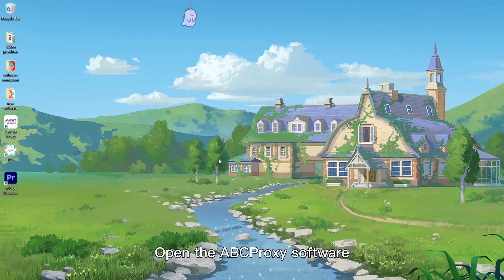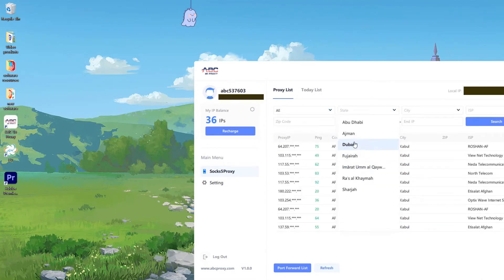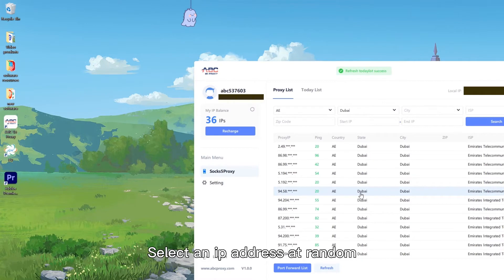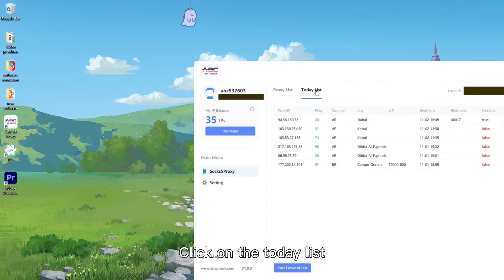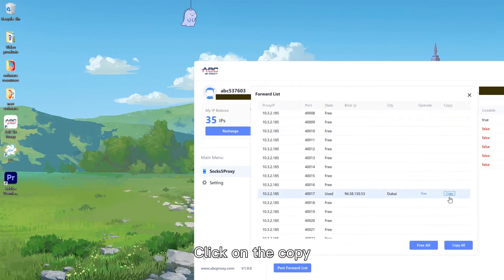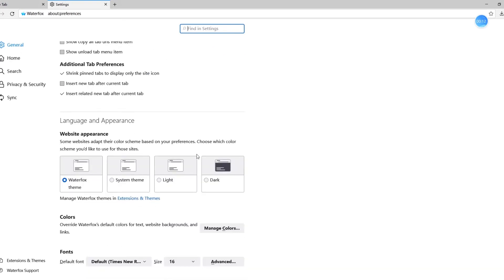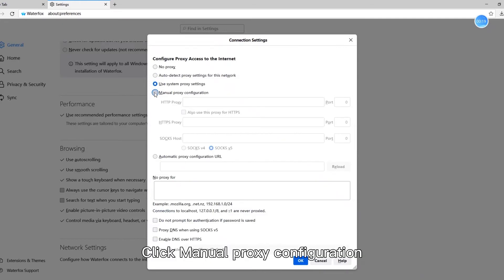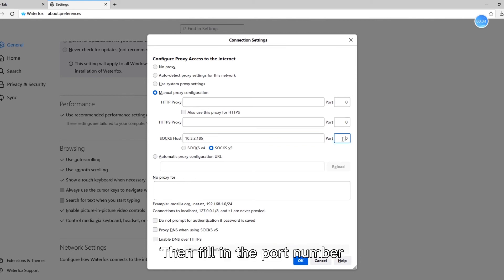Tutorial of ABC S5 Proxy at WaterFox Browser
According to the official website package, the charge for a single IP can be as low as $0.04, which is the most cost-effective Socks 5 proxy at present. The most important thing is that ABCproxy only charges for valid IP, which means invalid IP will not cost.